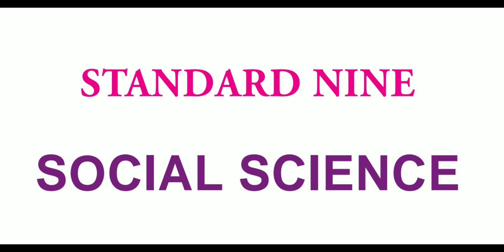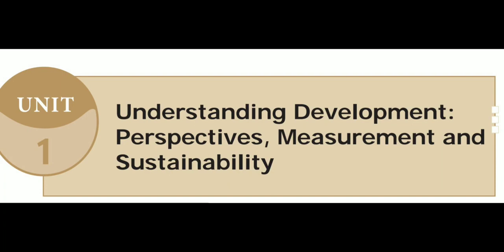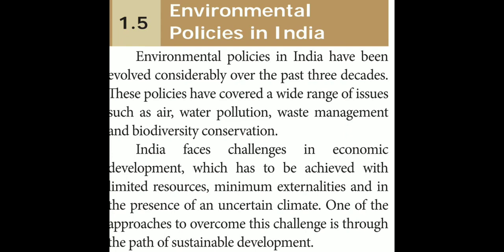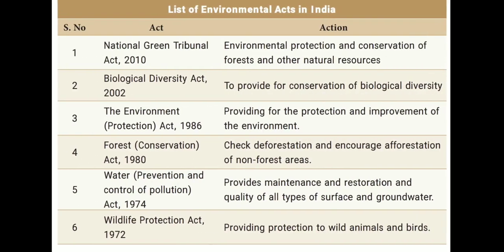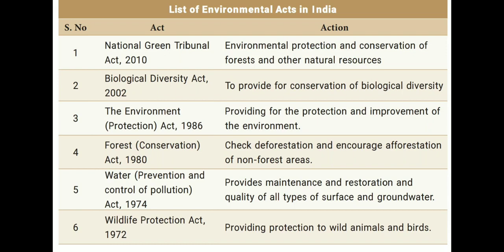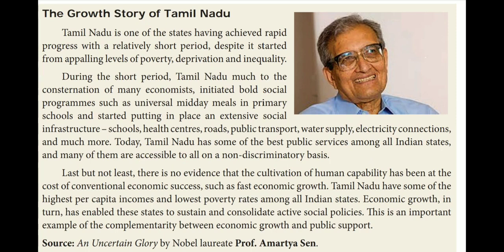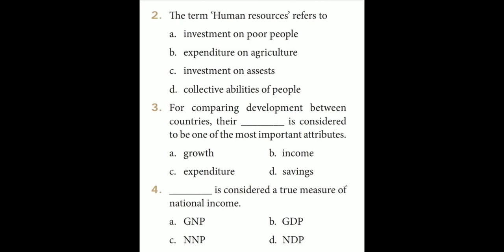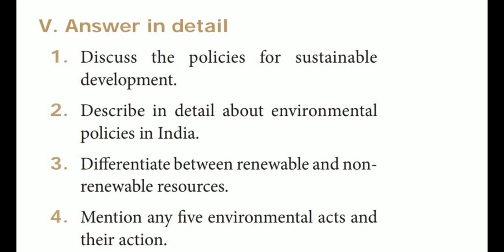Grade 9 | Economics | Unit 1 Understanting Development Perspective, Measurement and Sustainability